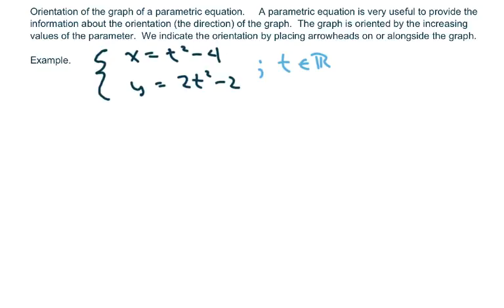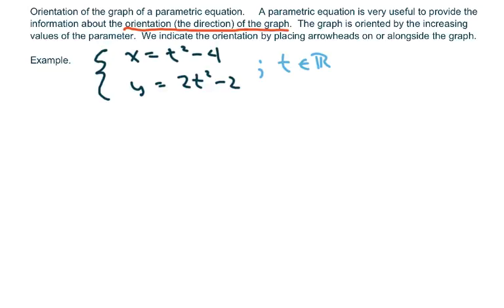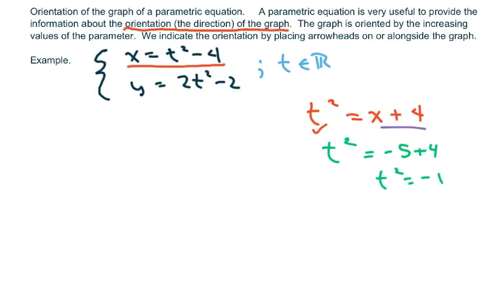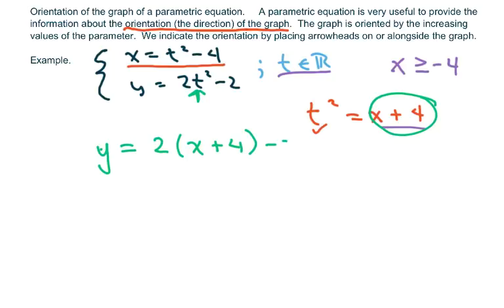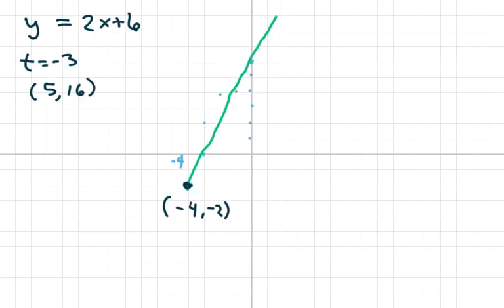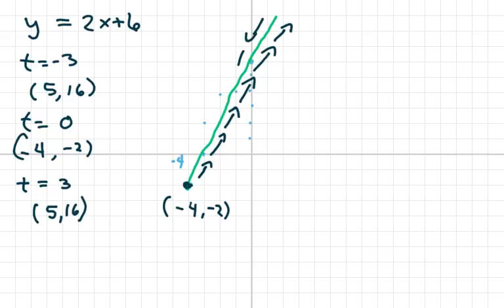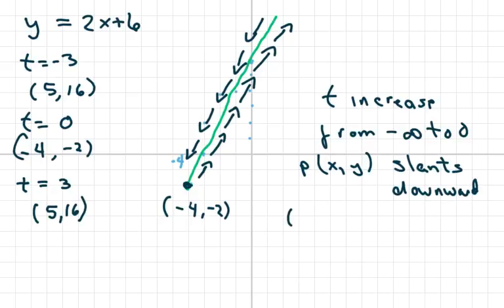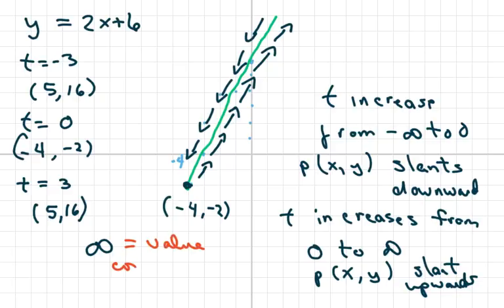Orientation of the graph of a parametric equation. Introduction